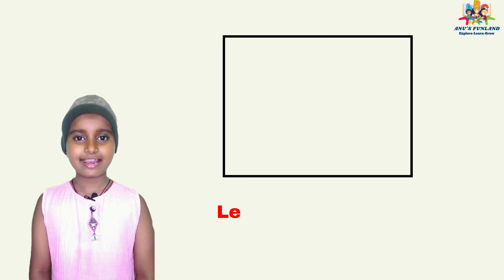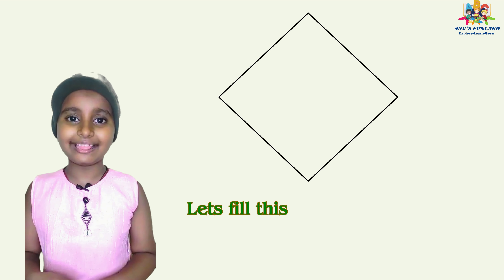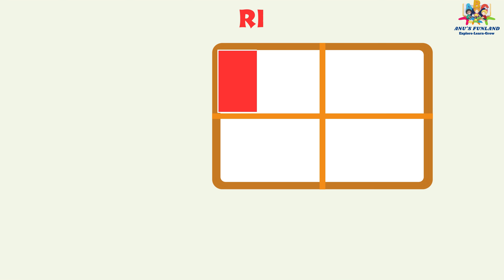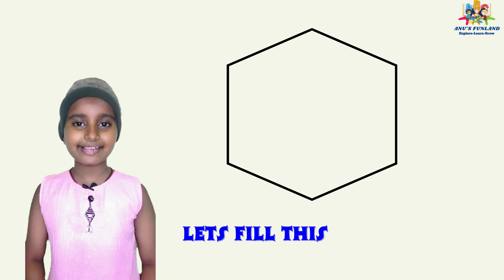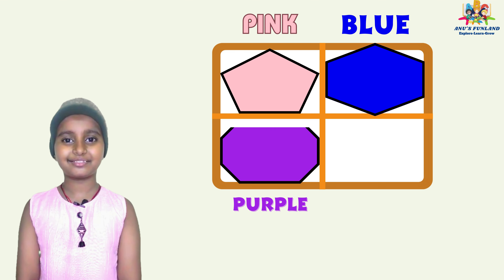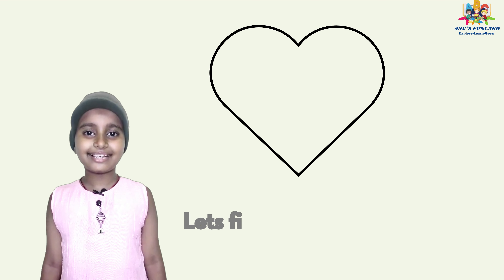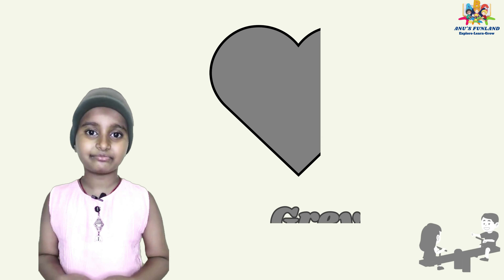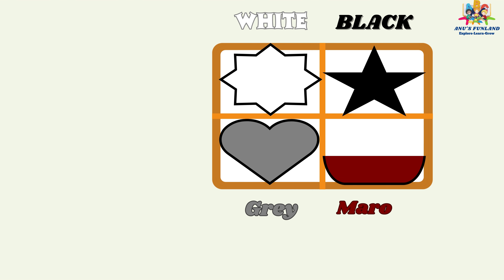Anu's FunLand: Rainbow Magic | Learning Colors for Kids | Fun with Colors | Learnings Colors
Welcome to a world of vibrant hues and creative learning! In "Rainbow Magic: Learning Colors for Kids," we embark on an exciting journey to introduce your little ones to the wonderful world of colors.

🌈 Our interactive and engaging video is designed to make learning colors a fun and memorable experience for your children. Through captivating visuals and playful activities, we help your kids recognize and remember their colors with ease.

🖍️ Whether it's the primary colors, secondary colors, or even the magical rainbow, we've got it all covered. Watch as your child's eyes light up with excitement as they explore the beauty of colors through various objects, shapes, and even friendly characters.

At Anu's FunLand, we believe that learning should be enjoyable, and our mission is to provide educational content that sparks curiosity and fosters creativity in young minds. Join us on this colorful adventure, and let's paint the canvas of knowledge with the brightest and most vibrant shades!

Together, we can create a world of colorful learning opportunities!

Colors for kids
Learnings Colors
Learn different types of Colors